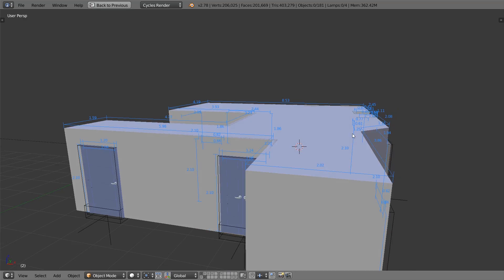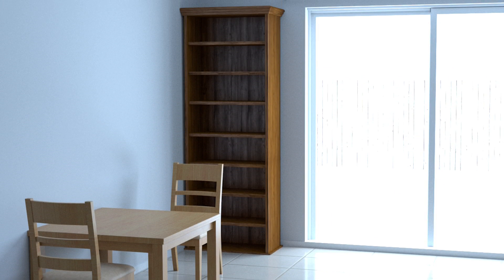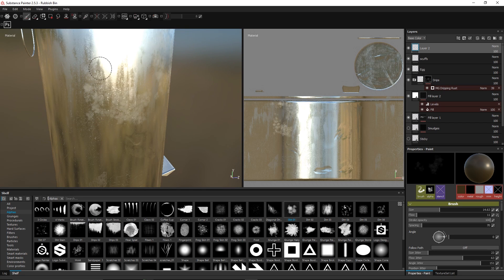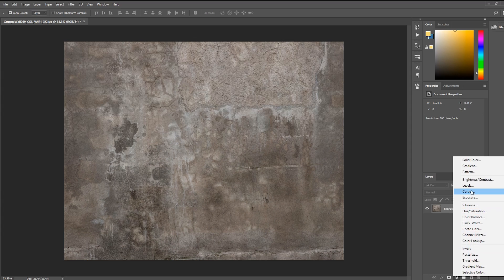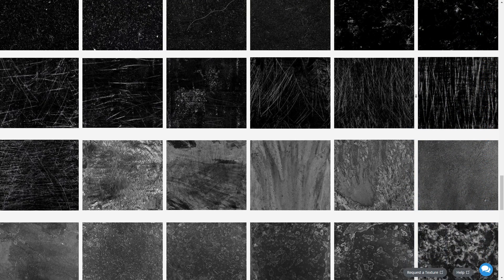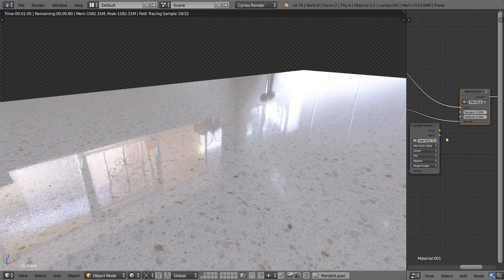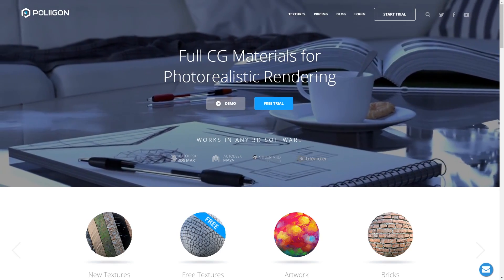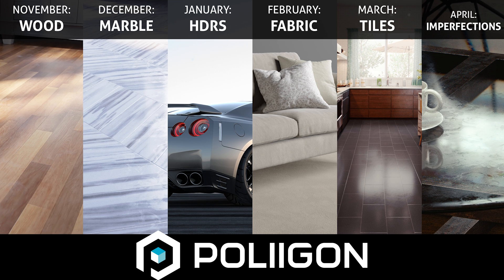What are Surface Imperfection Maps?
Clean surfaces are the cause of many renders looking fake. Since we couldn't find any good texture maps we created them